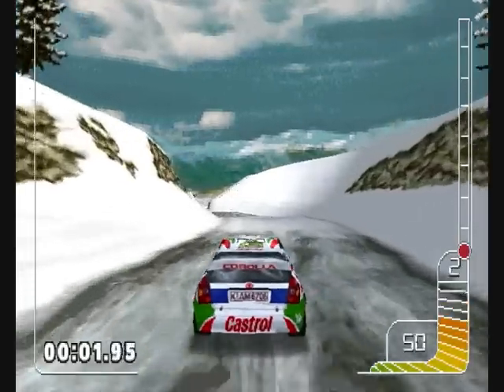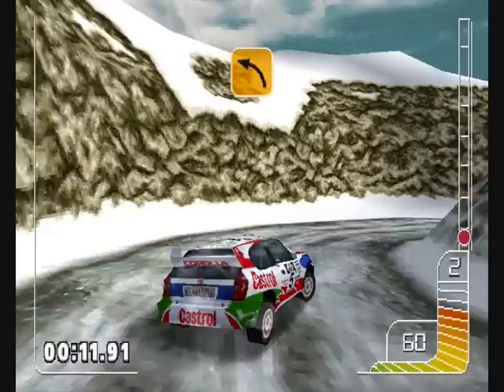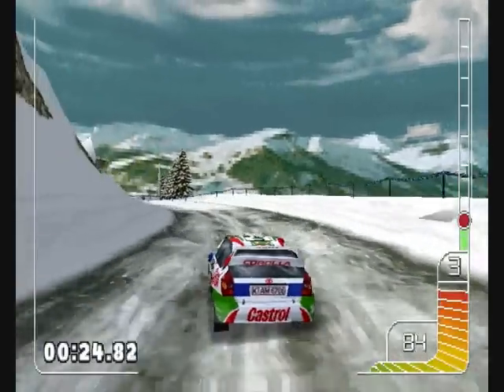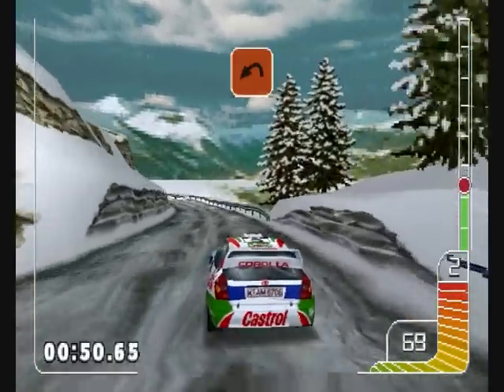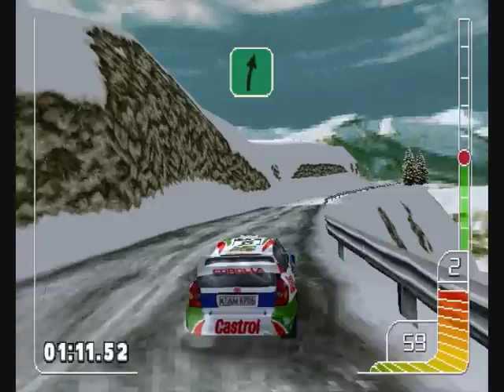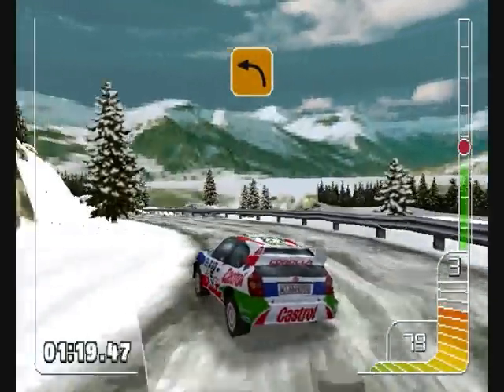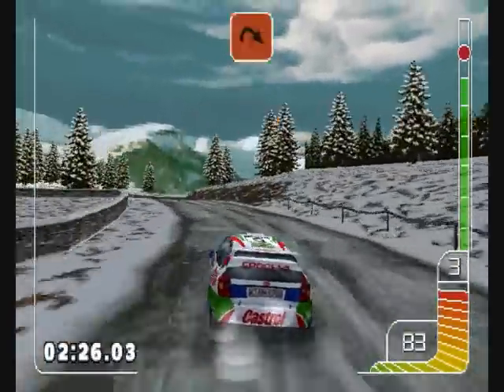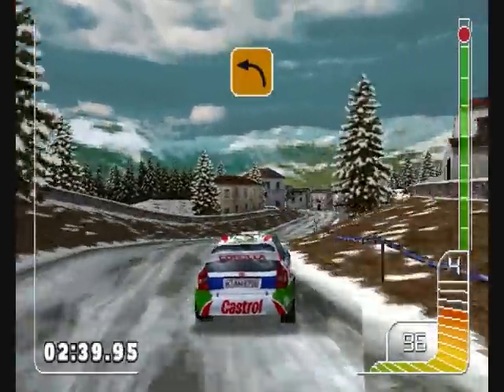Colin McRae Rally - Monte Carlo - Stage 2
Time Trial